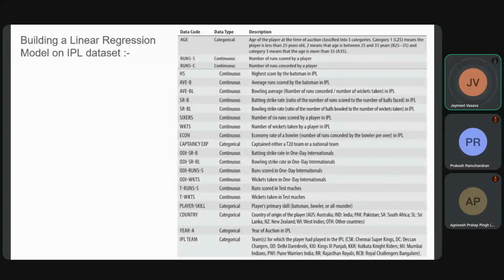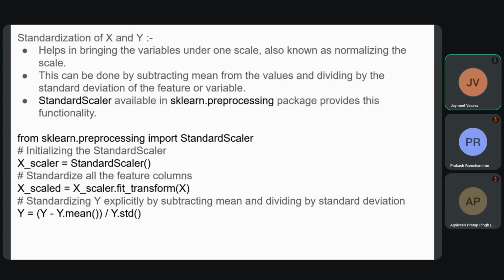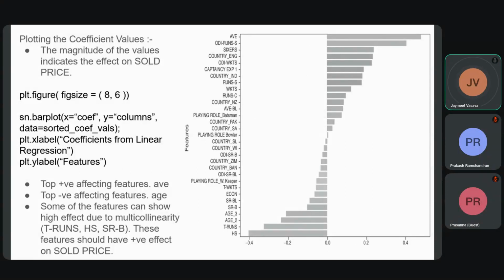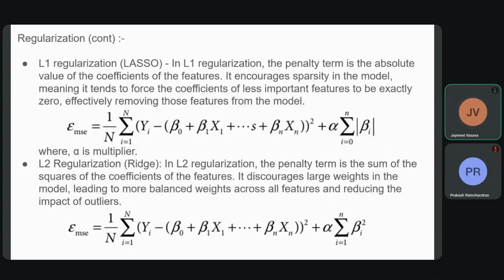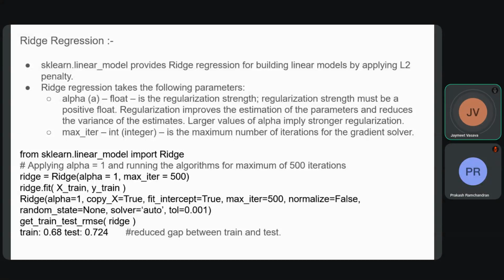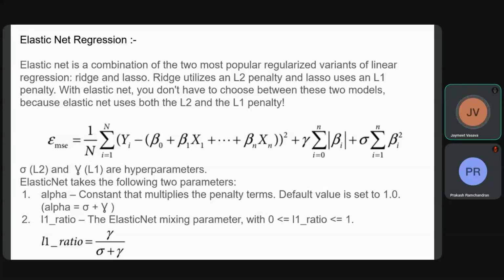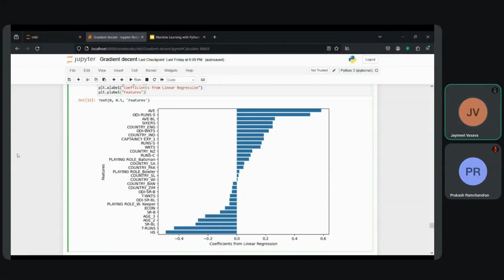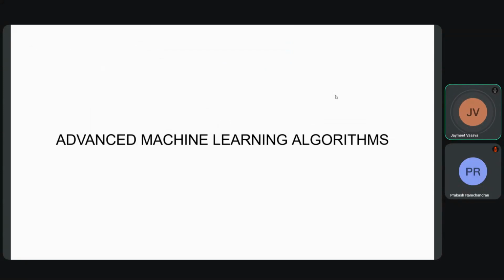PGD AI ML Using Python Advanced ML Session 6 2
The Advanced Session 6 2 covers Regression and regularization methods  Losso & Ridge  methods to avoid over or  under fitting  and plus a combination called elastic net regression. The lead covers some of the samples and Jupyter notebooks to cover the corresponding python implementations.